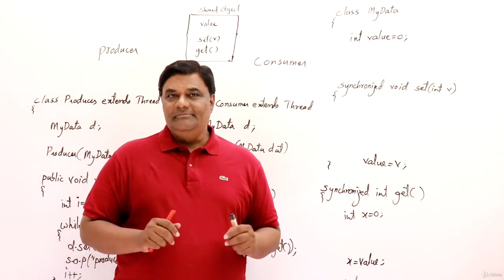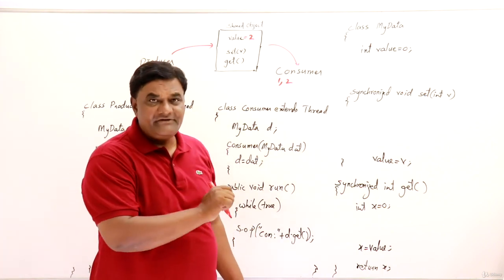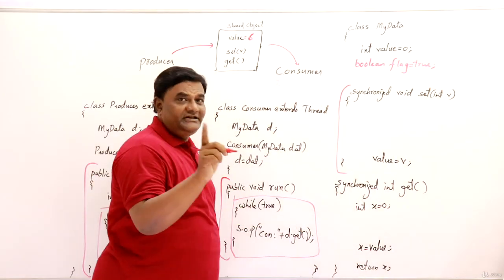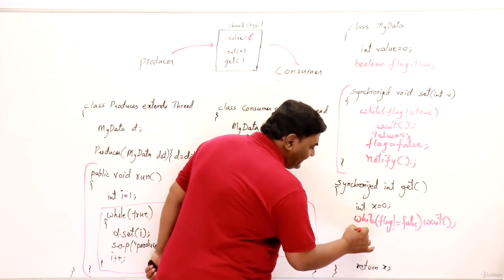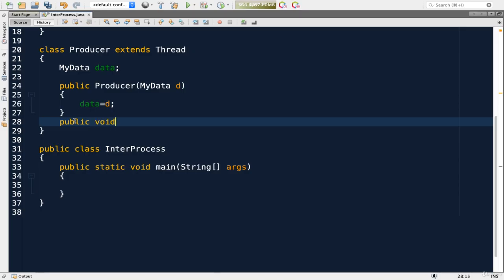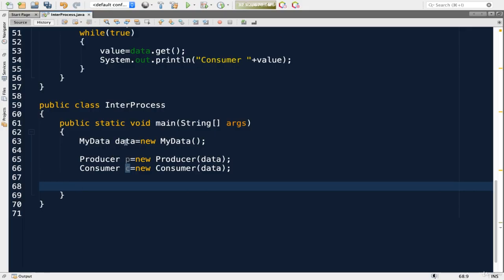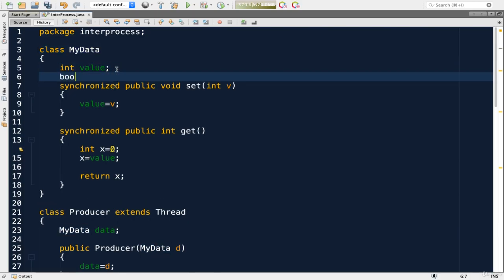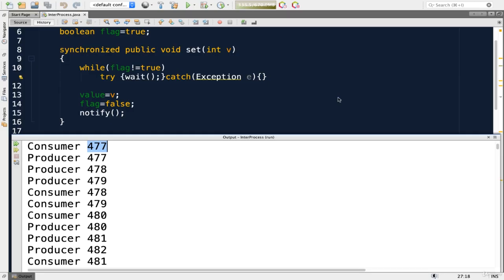19.6 : Inter-Thread Communication (wait, notify) | Multithreading[Abdul Bari] Java Course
Understand inter-thread communication using wait(), notify(), and notifyAll() methods. Learn how threads communicate safely in producer-consumer scenarios with hands-on demos.